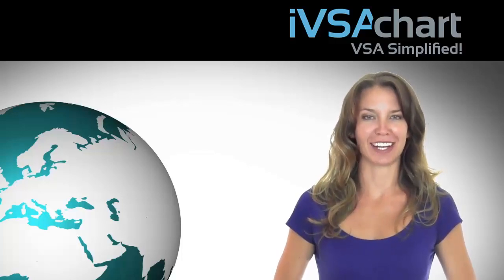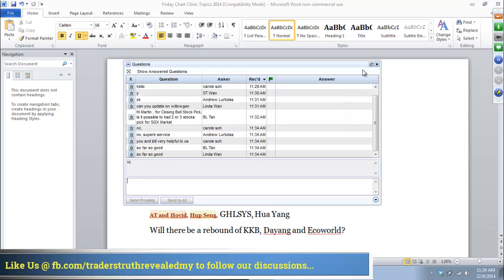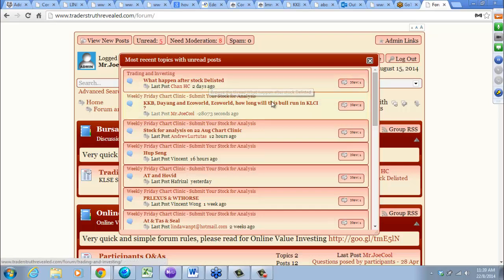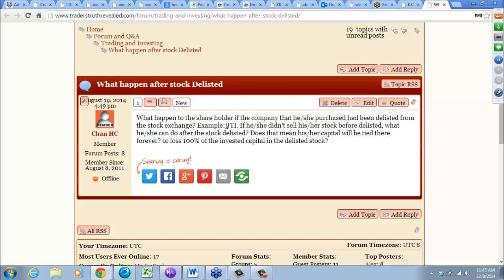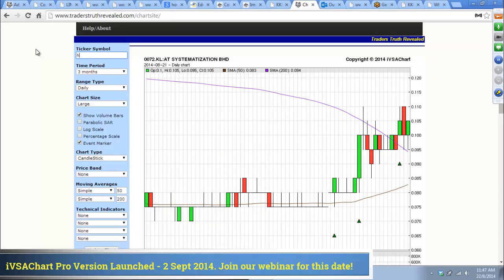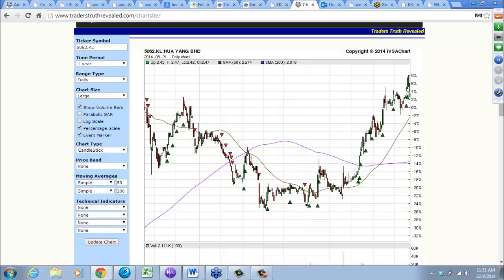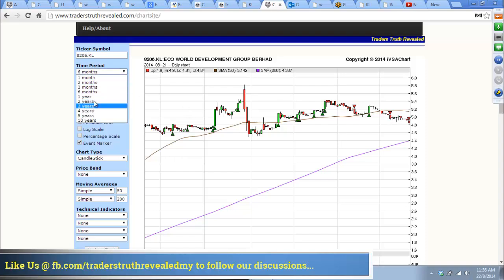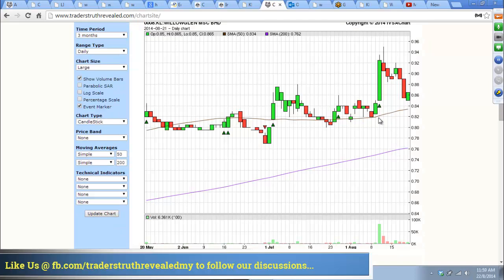Friday Chart Clinic & iVSAChart- AT,Hovid,Hup Seng,GHLSys,Hua Yang, KKB, Dayang & Ecoworld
For Week 22 Aug 2014. Courtesy of TradersTruthRevealed.com

Like us@ to follow our stock discussions.